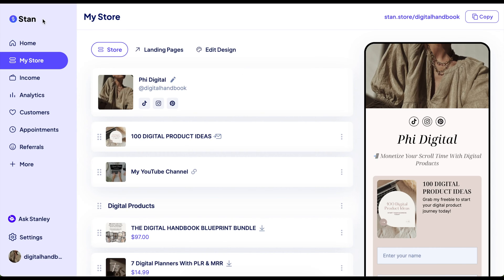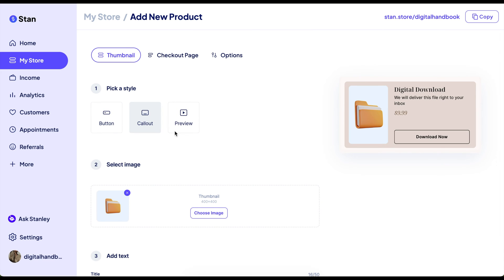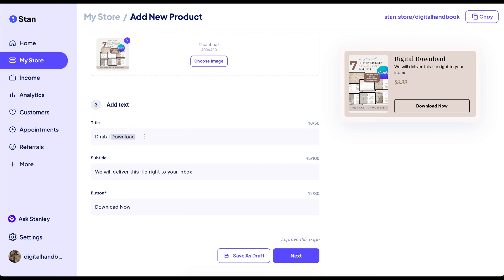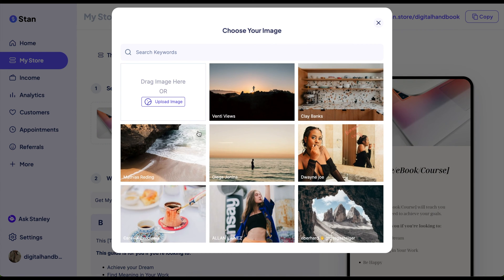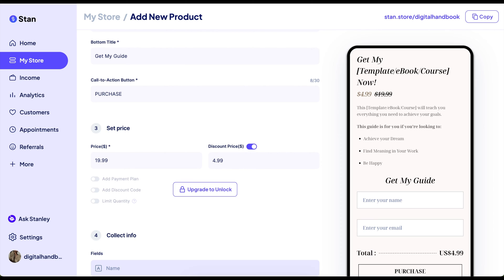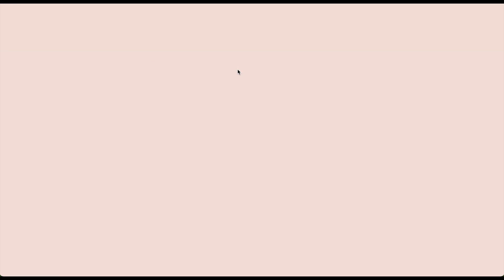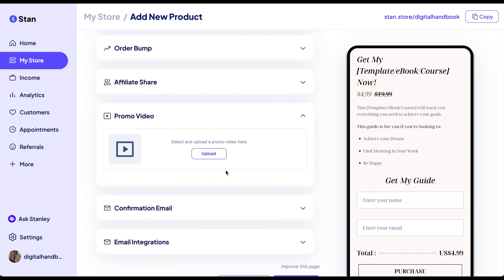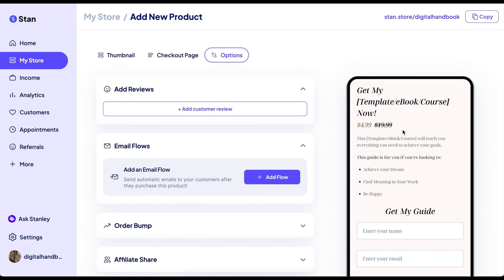How To Add A Product To Your Stan Store 2024 - Step-By-Step Tutorial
Claim your 40 FREE etsy listings here!